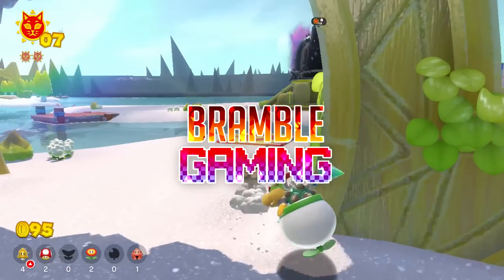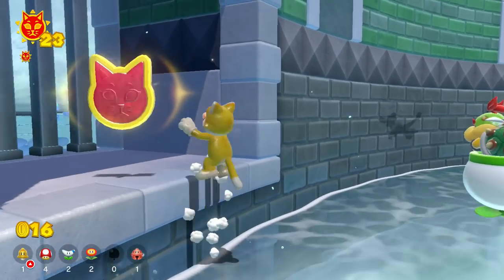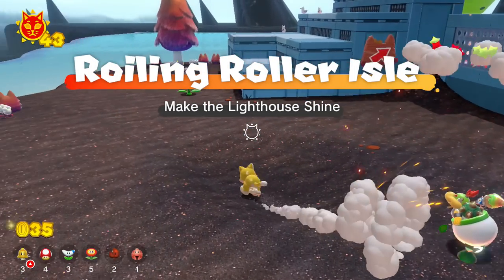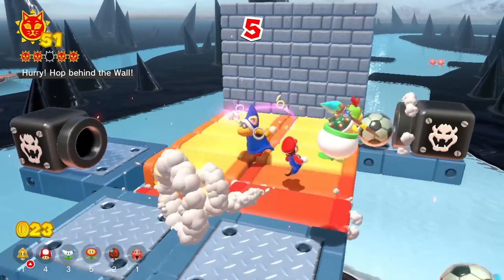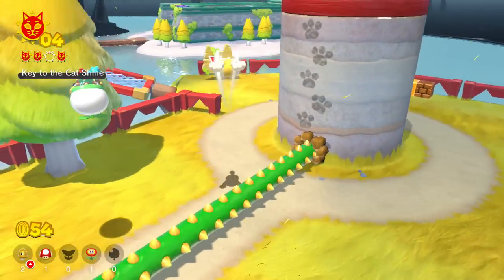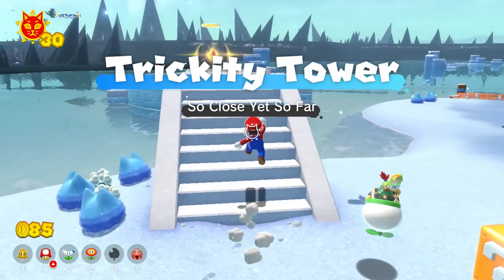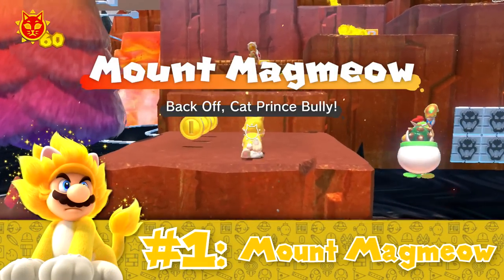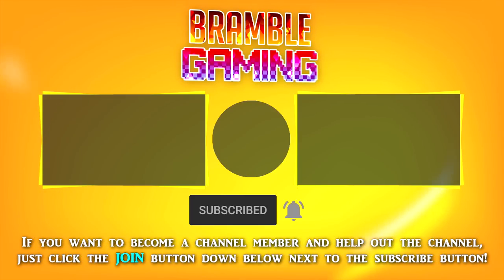All Islands in Bowser's Fury Ranked from Worst to Best (feat. Odyssey Central)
Ay, what's going on y'all? Today I've got a very special ranking for you all, as I'm teaming up with  @Odyssey Central to rank All of the 12 Islands in Bowser's Fury from Worst to Best! We're going to be mostly looking at how fun and creative these islands are for this ranking, so each island's placement will be based off of that! Grab ya snacks, get ya drinks, and enjoy the video!

BrambleGaming

Super Mario 3D World + Bowser's Fury for the Nintendo Switch is quite an amazing game, possibly one of the Best Mario Games and 3D Mario Games of all time. In fact, this Mario Game is one of the best Nintendo Games ever made! One of the reasons it is such a masterpiece is because SM3DW Switch not only comes with one game, but two complete games! That's right, the newest Mario Game came within a port of 3D World, and it is called Bowser's Fury! Many youtubers have already done videos on this game, such as Nathaniel Bandy, Nicobbq, and even Mayro and InfiniteBits. Now, Bowser's Fury Gameplay is amazing, Bowser's Fury Music is phenomenal, and Bowser's Fury Final Boss is on even another level. In fact, it might go down as one of the Hardest Bowser Fights in Mario history! One of the best parts of Bowser's Fury is that there are twelve islands throughout the game in which you can get Cat Shines as Cat Mario with the help of Plessie! But which islands are the best in the game? That's a question that has haunted gamers for months, but today, I'm going to try to answer it with my friend Odyssey Central! Enjoy this Mario ranking video!